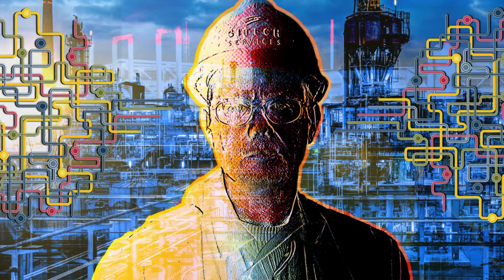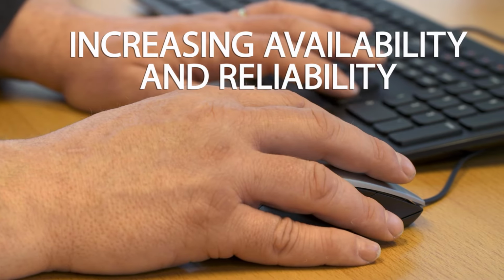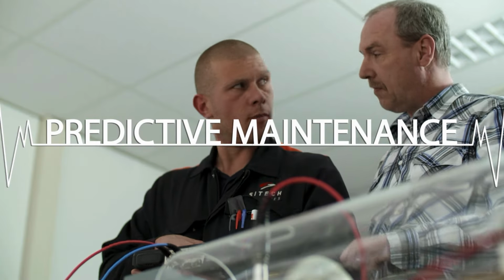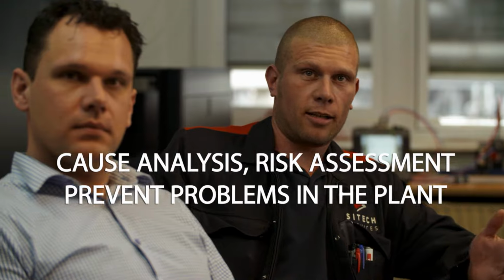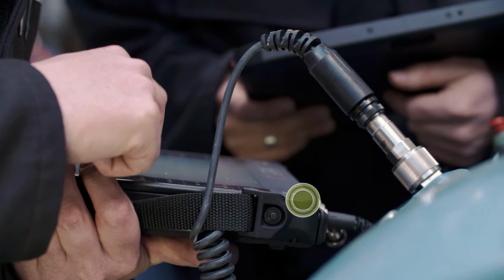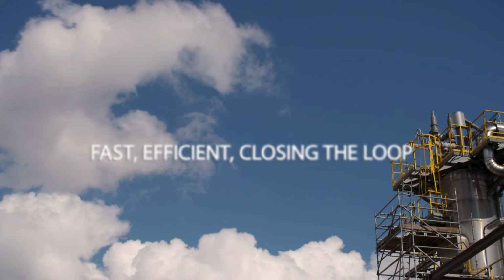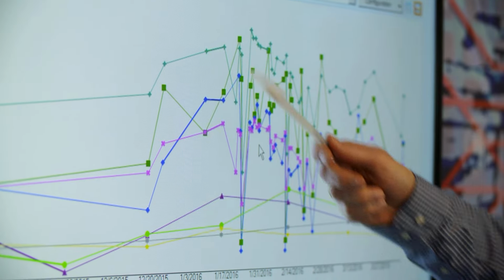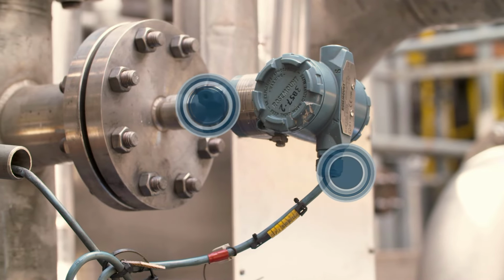Sitech Asset Health Center primeur voor procesindustrie in West-Europa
Op 14 april 2016 vond de officiële opening plaats van het Sitech Asset Health Center. Hier worden meetgegevens van fabrieksinstallaties van klanten gemonitord, met als doel trends te analyseren die informatie verschaffen over de conditie van die installaties. Die informatie stelt Sitech Services in staat in actie te komen, nog voordat er iets defect is gegaan in de fabriek. Hiermee kunnen wij het onderhoud van de installaties voor onze klanten optimaliseren. Het centraal monitoren van de conditie van een uitgebreid scala aan installaties geldt als een primeur in de West-Europese procesindustrie.

Meer weten?